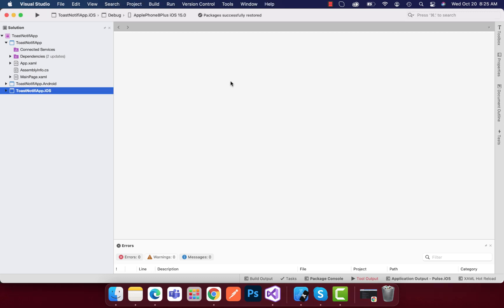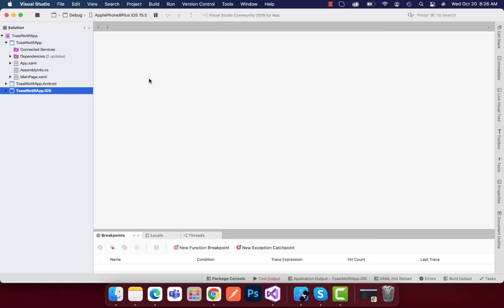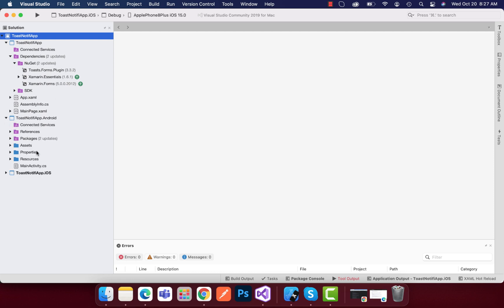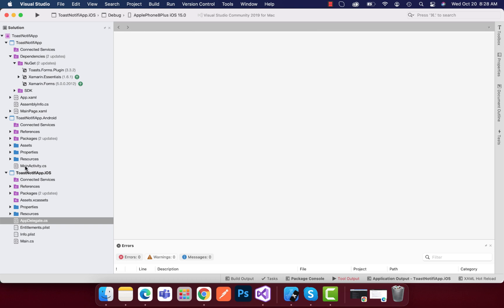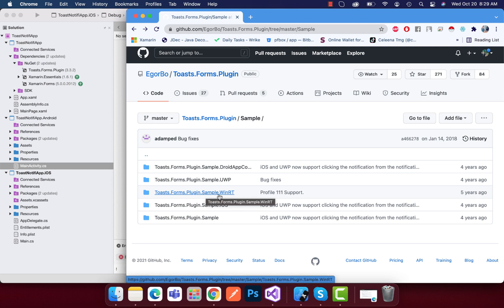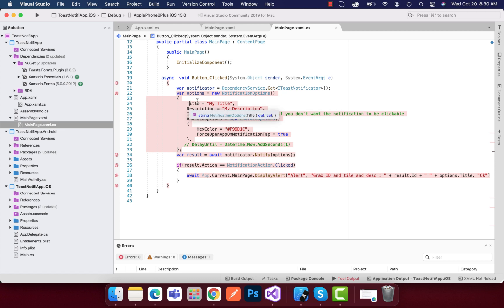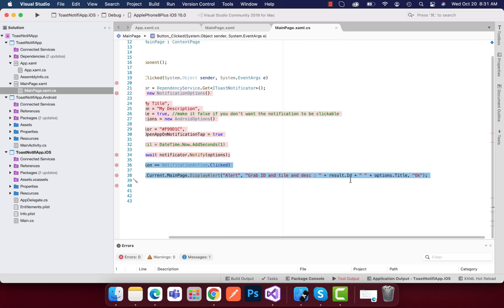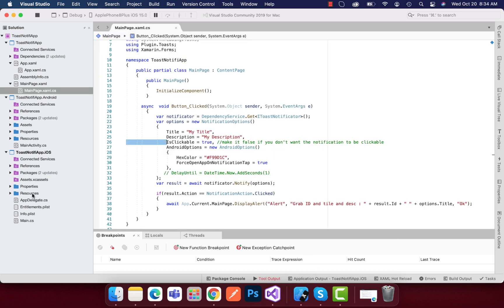Xamarin forms Toast Notification